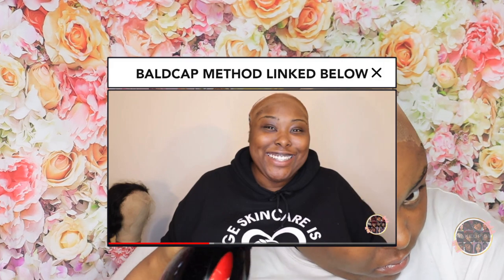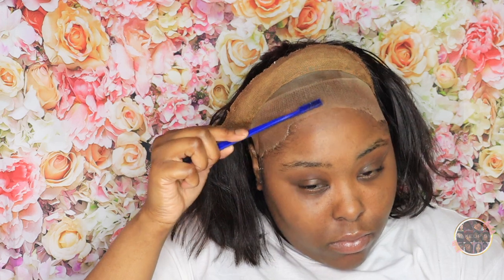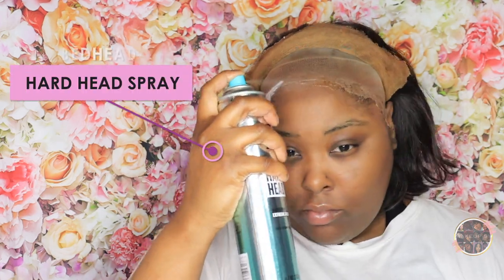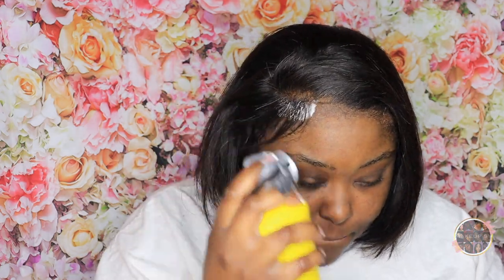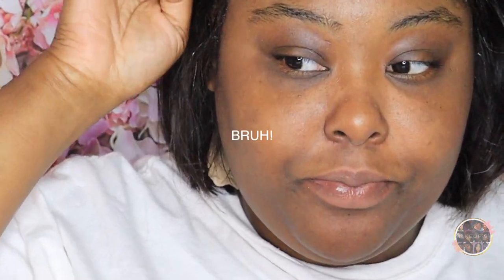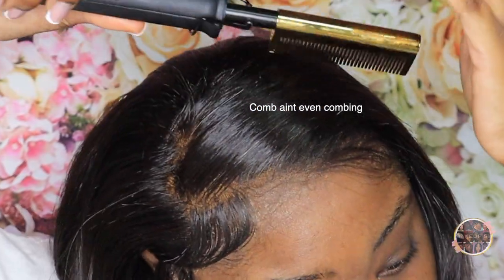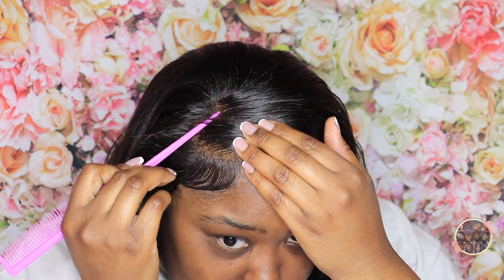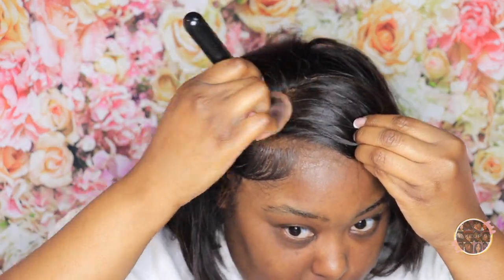FIX MY WIG WITH ME | TRANSPARENT & FUNNY | MAKEUP SY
Thank you guys for tuning in.. I truly hope that you guys enjoyed this video just as much as I did.. it’s been awhile but breaks are well needed! This is the most transparent video over posted. I love it! It’s okay to be raw & real everything doesn’t have to be fake and edited all the time… especially when it comes to a wig because one thing about me is that if I don’t like it I’ll fix it!

Keep Jesus First 🙏🏾

Products Shown in video ⬇️⬇️⬇️⬇️

✨Bold hold “Liquid Gold”
✨Bold hold “Skin protectant”
✨Bedhead “Hard head spray”

‼️ MYSTERY SCRIPTURE ‼️
 Participating in the Mystery Scripture Bible game you have to find the Scripture in the Bible.. First one to find the scripture and comment that below will receive a shoutout! It’s not just a game it’s more than that.. It means a lot for me and it’s just the little things that get us closer to God! You will be blessed and rewarded for your obedience 🙌🏾❤️ Also this is the Easy Read Version 😉

More from MAKEUP SY 🌝⤵️

🎵Music Details:
▶️ Jaydot -

♡❣️ Proverbs 16:3  (ERV) ❣️♡

🎶: QueenSy16